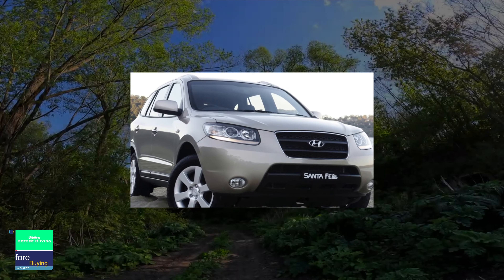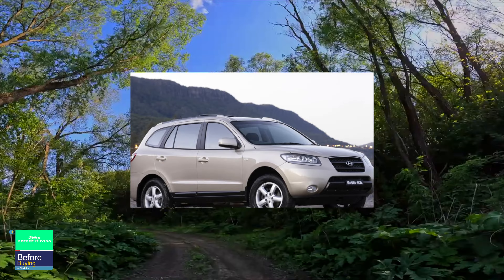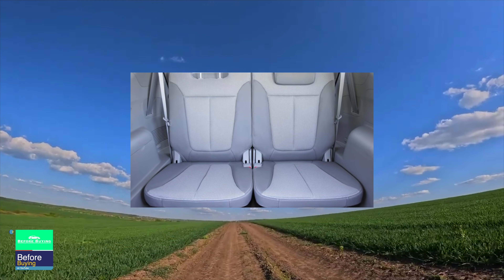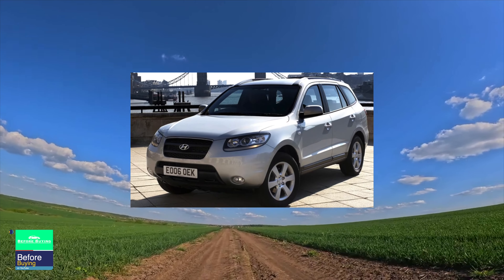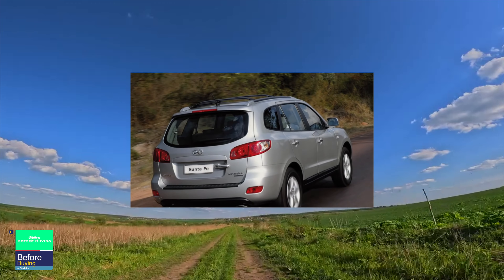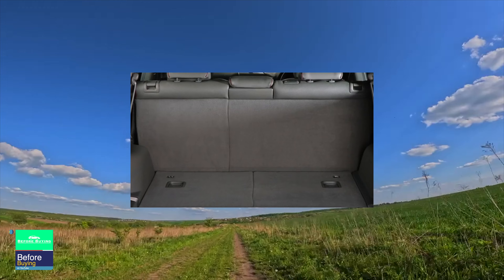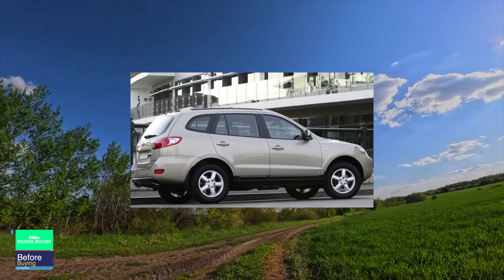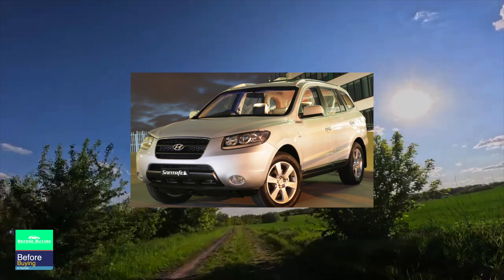The sad story of the Hyundai Santa Fe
Buying advice Hyundai Santa Fe - Check For These Issues